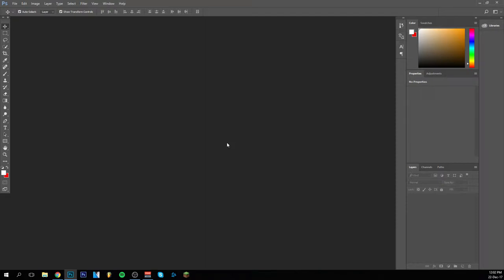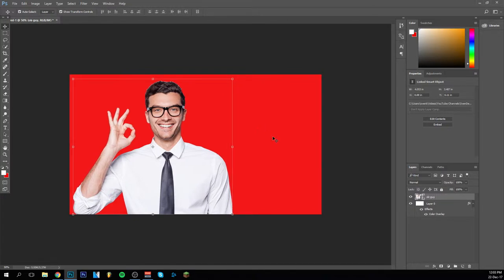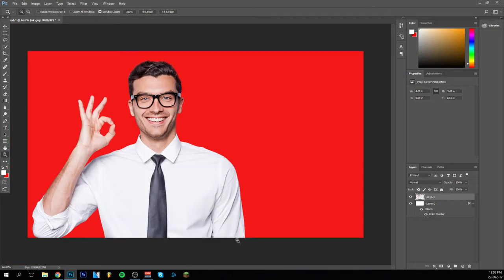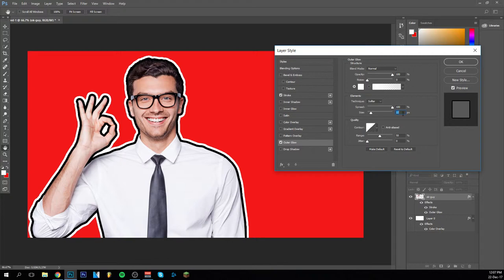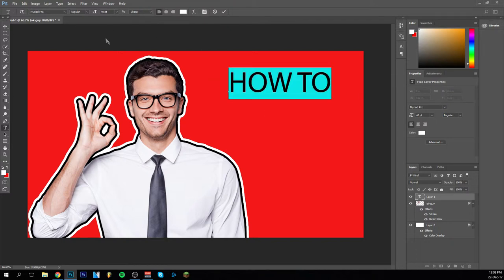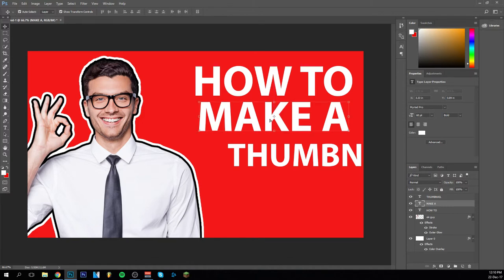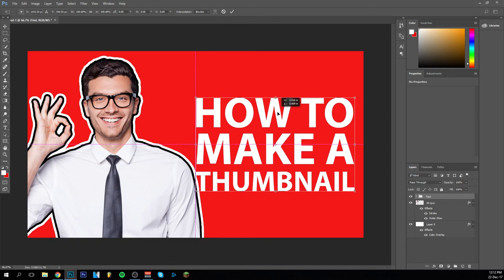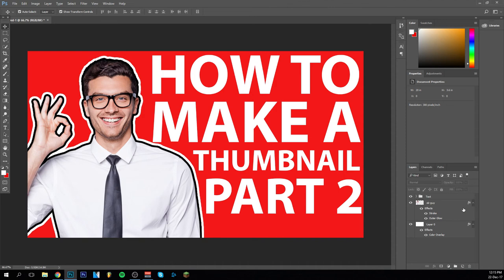How To Make A Thumbnail For YouTube Videos (Part 2)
▶Today I'am going to show you the second part of my series in How to make Thumbnails for your YouTube Videos that look Professional but who are easy to make ! Making your own Thumbnail in Photoshop requires some Skills but really a lot of people can make a pretty decent Thumbnail in Photoshop.